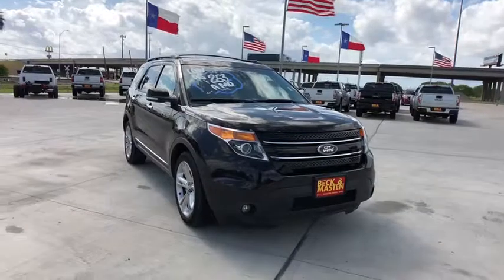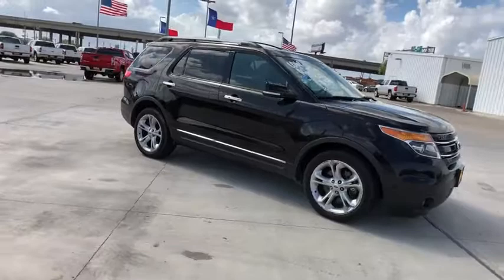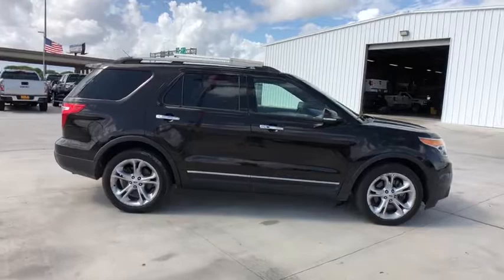2014 Ford Explorer Corpus Christi, Kingsville, Alice, San Antonio, Robstown, TX 1294525A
Tuxedo Black Metallic Used 2014 Ford Explorer available in Robstown, Texas at Beck & Masten GMC Buick Coastal Bend. Servicing the Corpus Christi, Kingsville, Alice, San Antonio, TX area.

Black 2014 Ford Explorer Limited FWD 6-Speed Automatic EcoBoost 2.0L I4 GTDi DOHC Turbocharged VCT ABS brakes, Front dual zone A/C, Memory seat, Pedal memory, Power driver seat, Power steering, Power windows, Rear Parking Sensors, Remote keyless entry, Steering wheel mounted audio controls, Traction control.#1 for 3 Reasons: Price, Selection, Repeat Business. 28/20 Highway/City MPGAwards:* 2014 KBB.com 5-Year Cost to Own Awards * 2014 KBB.com Brand Image AwardsReviews:* If you're seeking a roomy, versatile and technically advanced SUV that's more comfortable and fuel-efficient than truck-based vehicles like the Chevrolet Tahoe or, well, a 2010 Explorer, Ford's latest will fit the bill. Source: KBB.com* Upscale cabin; abundant high-tech features; comfortable ride; top crash test scores; fuel-efficient turbocharged four-cylinder engine; strong turbocharged V6. Source: Edmunds* The 2014 Explorer is your family's very own 7-person adventure machine. Explorer inspires with best-in-class hwy fuel economy even the hybrid competition can't beat: 28 mpg with the 2.0L EcoBoost engine. For the performance-driven, the 3.5L EcoBoost V6, standard on the new Explorer Sport, produces best-in-class V6 power and torque. Maximize your traction with the turn of a dial. Increase your confidence with our driver-assist advancements. Go further in a 2014 Explorer. Explorer's highly capable Terrain Management System is paired with Intelligent 4WD to give you seamless shift-on-the-fly confidence. When encountering challenging conditions, just turn the dial to match the scene outside. When traffic is detected in your blind spots, BLIS (Blind Spot Information System) with cross traffic alert is designed to alert you with a light in your sideview mirror. In addition, the Adaptive cruise control and collision warning with brake support is designed to help you maintain a preset gap from the vehicle in front of you. Travel in style and luxury with leather-trimmed seating, standard inside Explorer Limited. New this year, second-row heated seats are made available on the Limited, and automatic headlamps have been made standard joining together with other features such as heated steering wheel and 10-way power, heated and cooled front seats to take your comfort to extremes. Standard seating for 7 features environmentally friendly, supportive, soy-based foam in the seat cushions and seatbacks to help conserve limited resources and reduce CO2 emissions. A dual-panel moonroof fills the cabin with light. This graceful space - crafted to world-class standards for fit and finish - is sure to please wherever your journey takes you. Source: The Manufacturer Summary